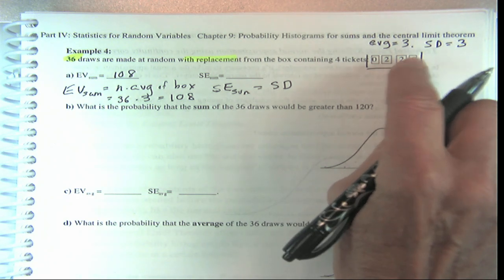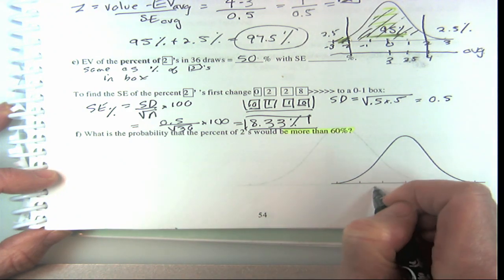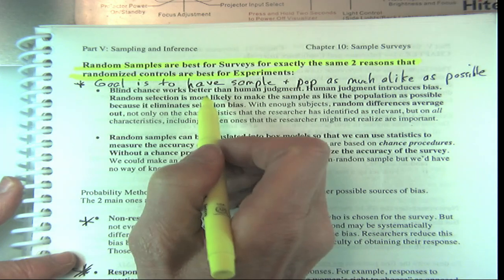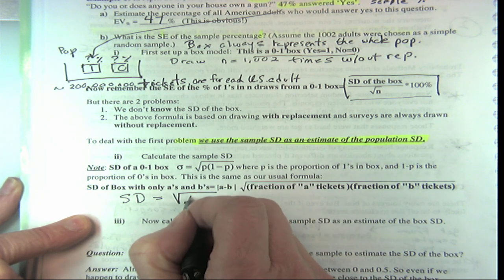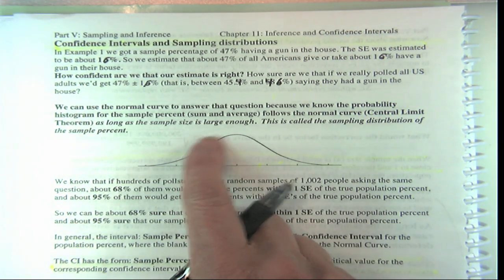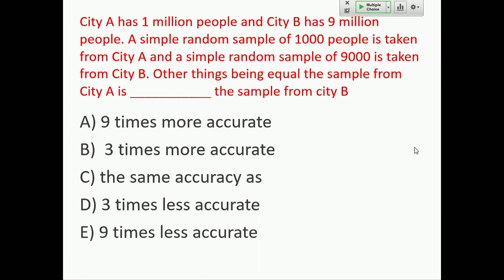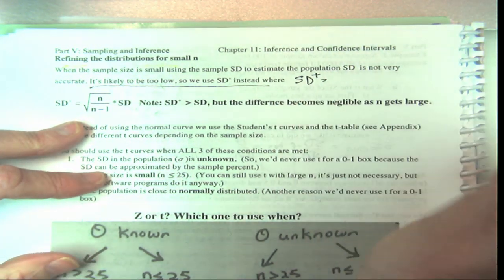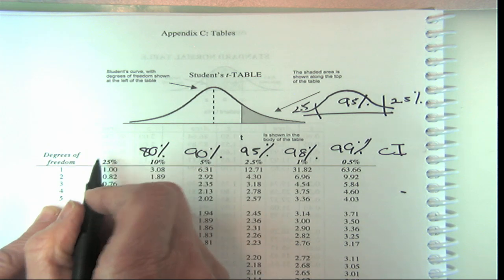Fall 2019 Stat 200 Lecture 7 (2019-09-17)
Ch 9: Central limit theorem, Ch 10: Sample Surveys, Ch 11: Interence and Confidence Intervals
(notebook page 54-62)